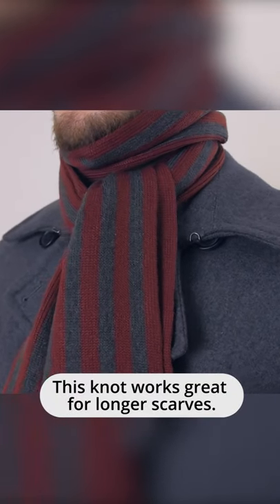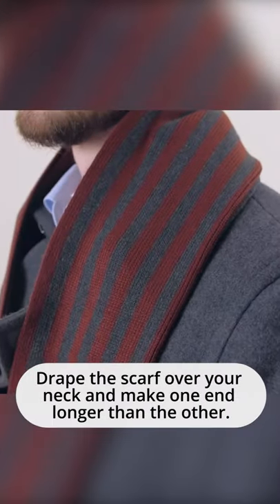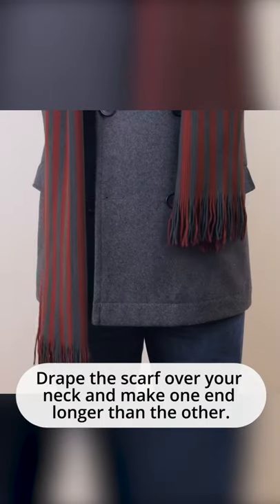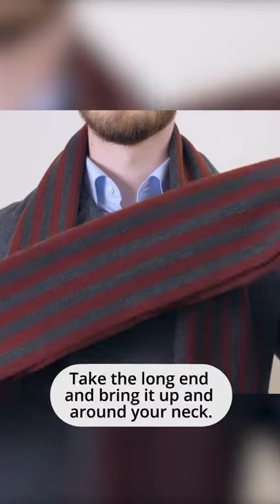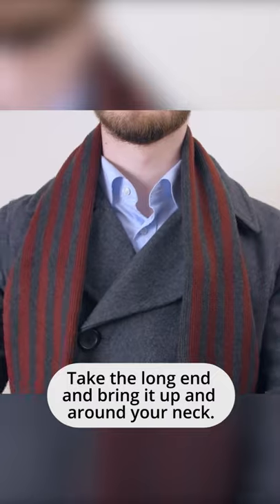How To Tie A Reverse Drape Knot Scarf FAST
Medium or long-length scarves should be worn in cold weather with this knot.
Drape the scarf over your neck, making sure both ends are of equal length.
Take one end of the scarf and bring it across your neck and over the opposite shoulder, then do the same with the other side. No need to tie it – adjust the scarf around your neck if necessary and you’re done.

📫 Shipping Address

Antonio Centeno
USA

PRODUCTS

RECOMMENDED PRODUCTS